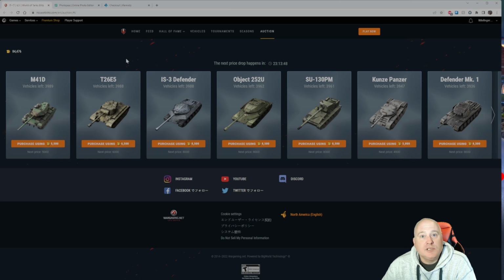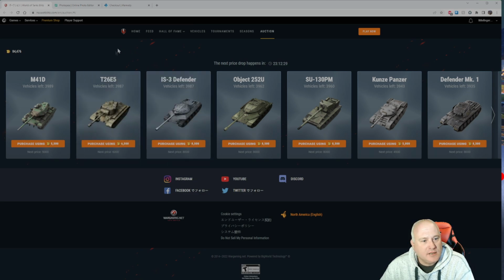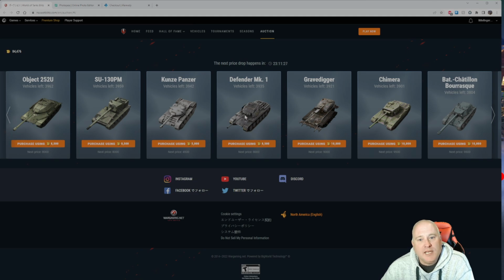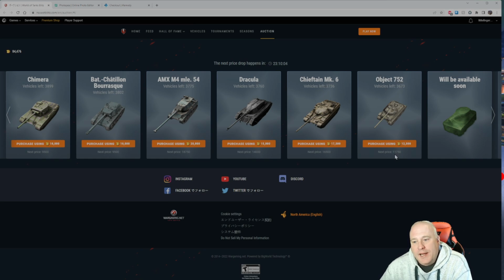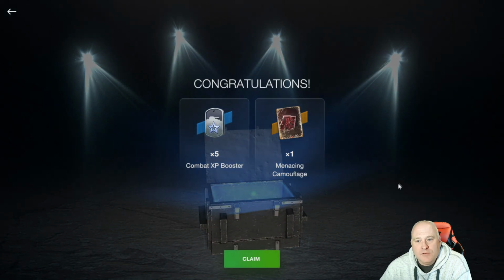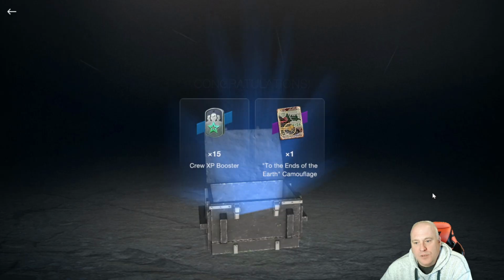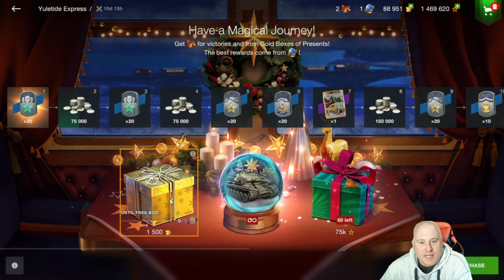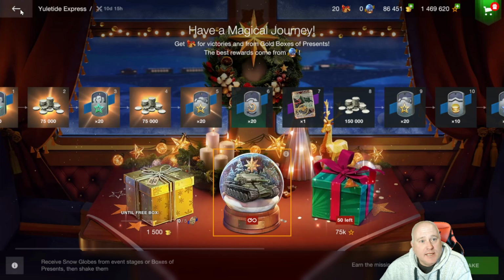Christmas 2022 Auction - Week 1 WOT Blitz | Littlefinger on World of Tanks Blitz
Thoughts on the first week of auction.
Plus a snow globe opening